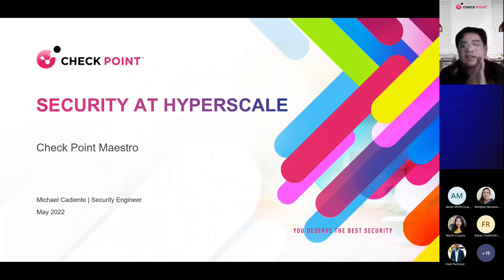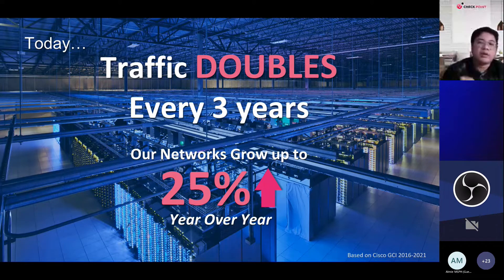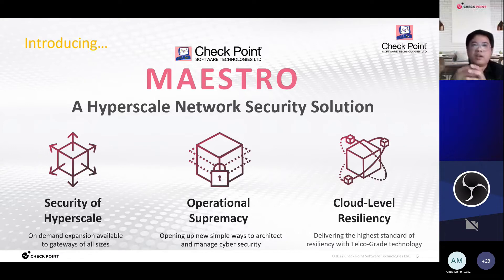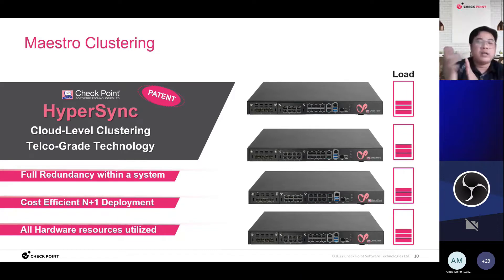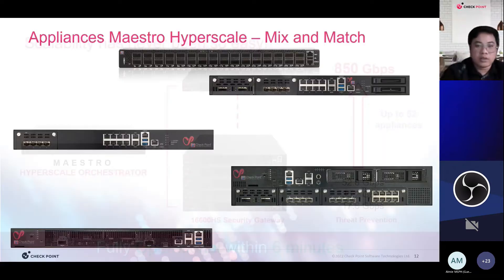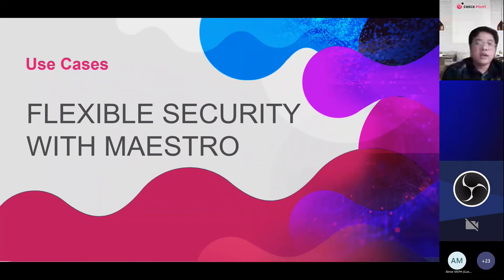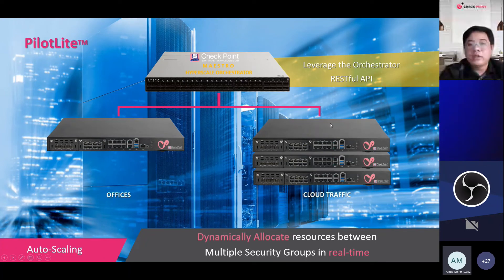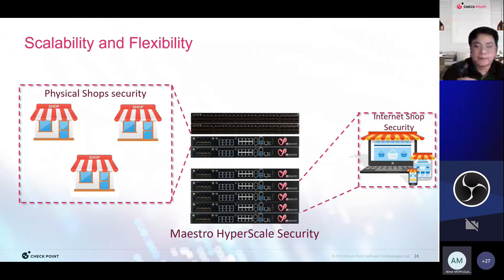TECHTALK Security at Hyperscale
Hyperscale is the ability of a technology architecture to improve and scale appropriately as more demand is added to the system. This includes the ability to provide and add more resources to the system that make up a bigger distributed computing network. Hyperscale is also crucial to constructing a strong and scalable distributed system. Moreover, it is the combination of virtualization, storage, and compute layers of an infrastructure into a single solution architecture.